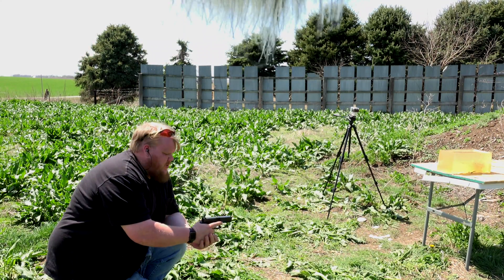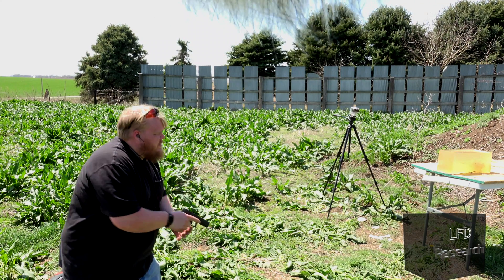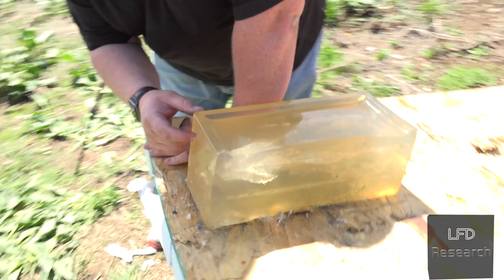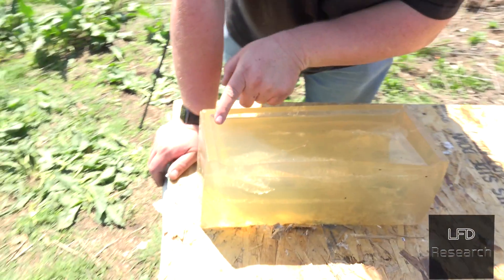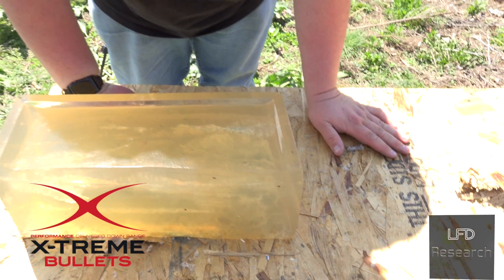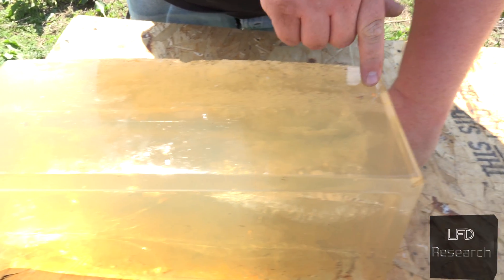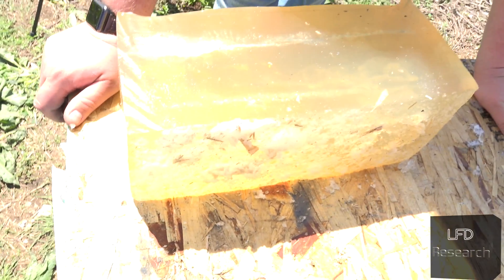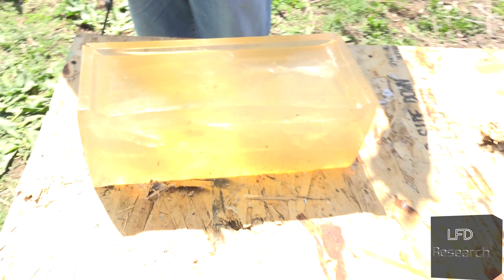9mm Reload Termnal Ballistics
We take a look at the terminal ballistics or target ammunition. This test was done with red line loads (max pressure) to see what is the peak performance possibility out of a full size handgun (G17). the bullets tested were from X-treme Bullets 124 FMJ, 124 HP, 147 FMJ, and 147 HP.